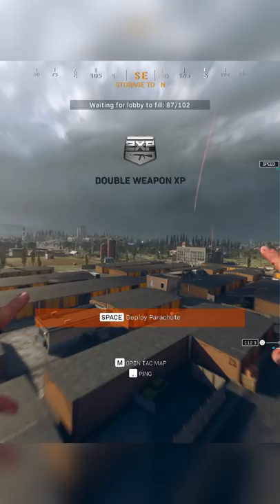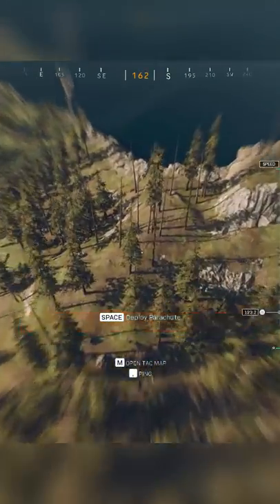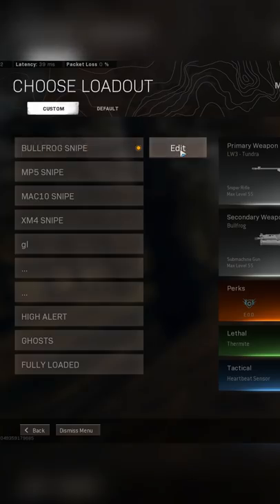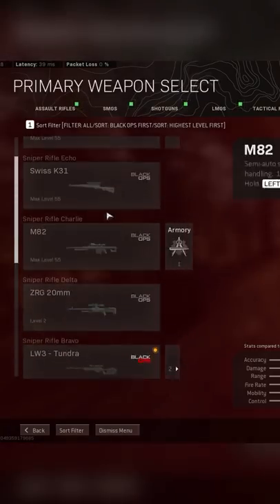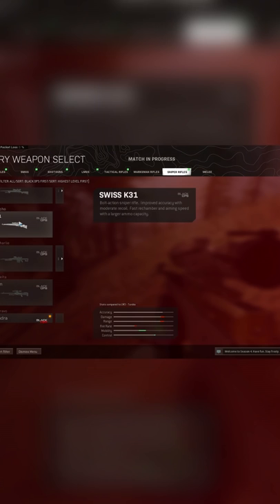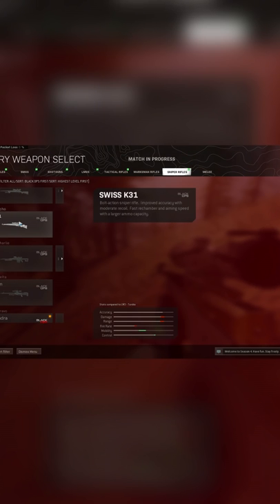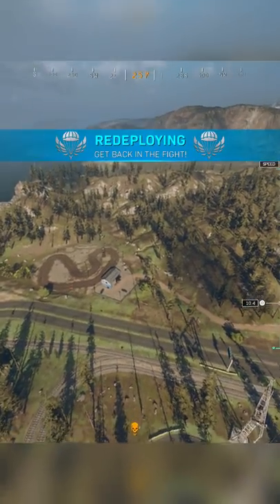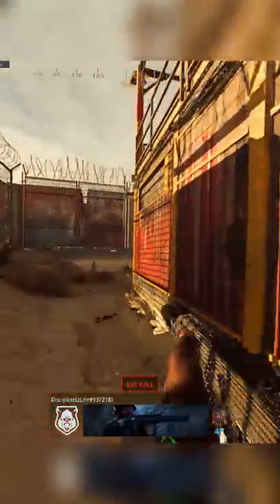COLD WAR CAMOS ON MODERN WARFARE GUNS! (Patched)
let me know what you want to see!  tweet it at me or say it in the comments!